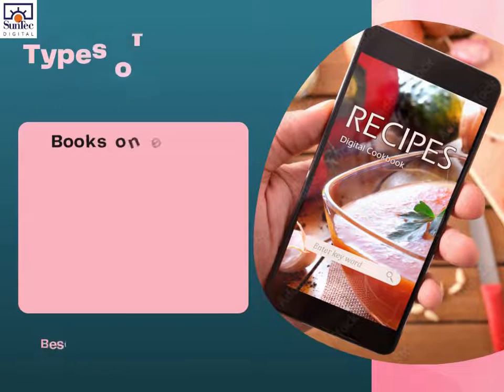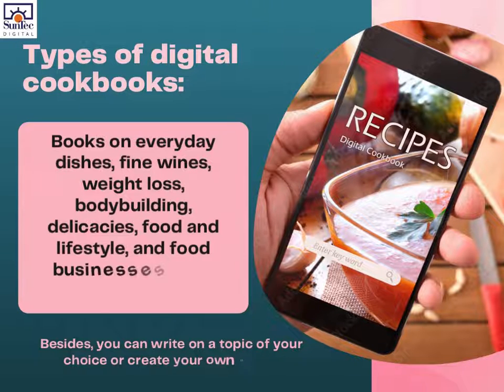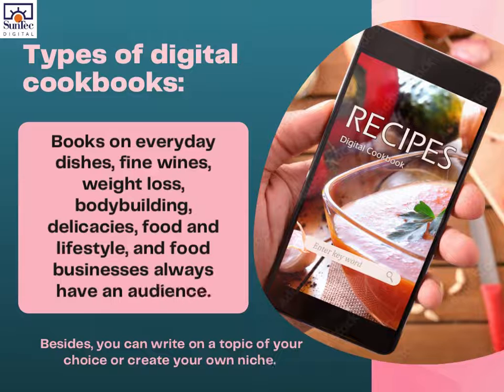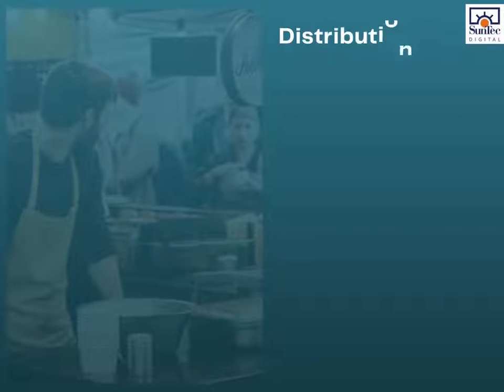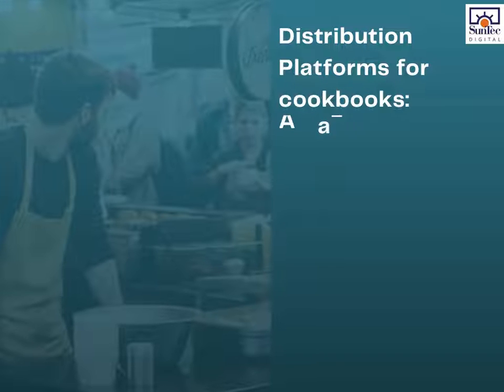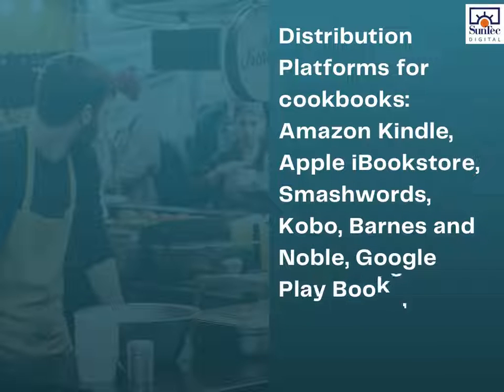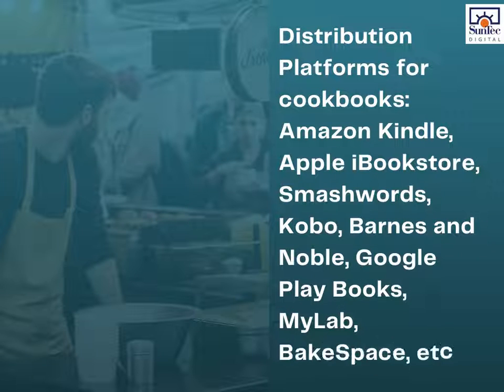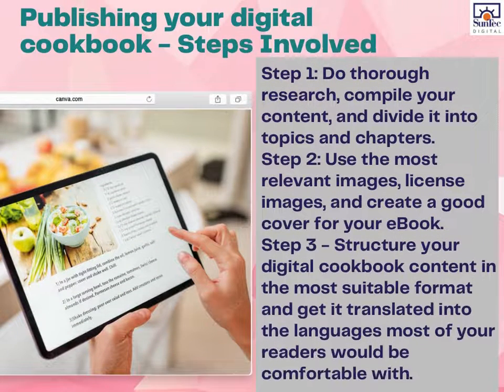Self Publish Your Master Recipes To Create Your Own Digital Cookbook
Many cooking lovers around the world are turning into celebrity chefs and connoisseurs thanks to digital cookbook publishing. Read to know more about the importance of digital cookbooks, the process involved with publishing digital cookbooks, distribution platforms, ways to submit content, self-publishing, and outsourcing digital cookbook publishing to experts. Know more